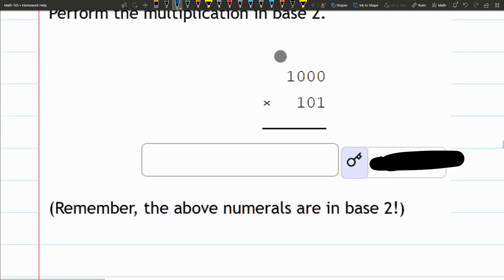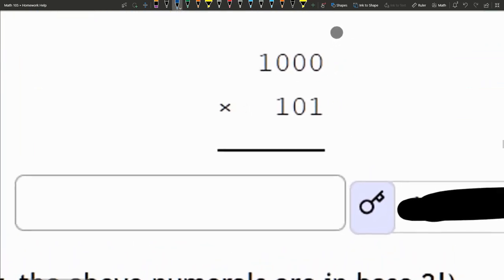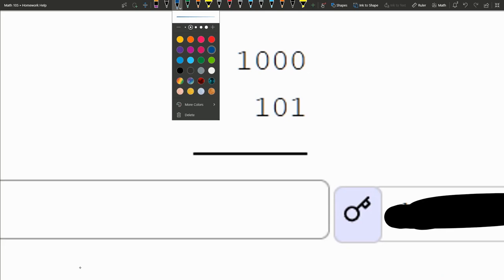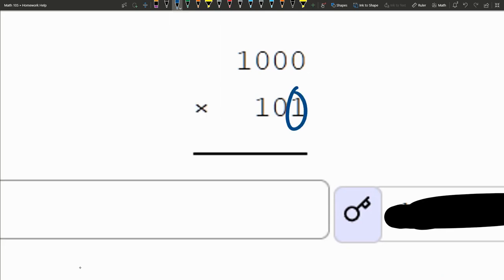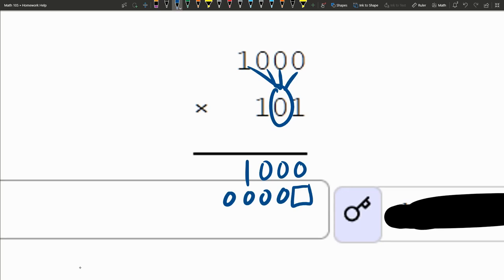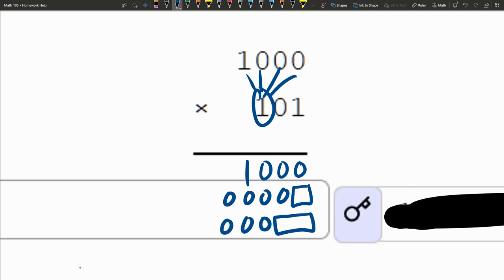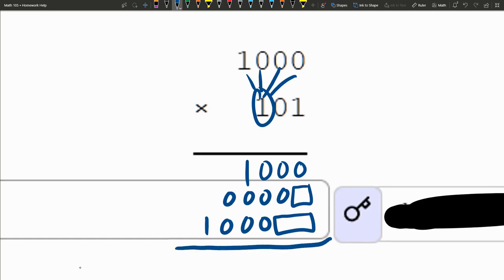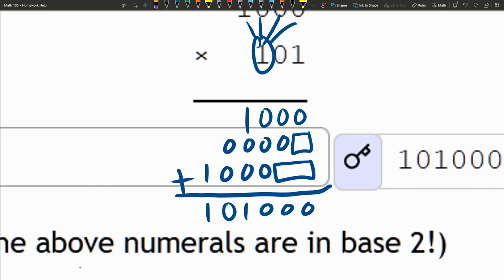Math 105Z HW = 4.32 Adding In Base 5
Math 105Z Homework Help using Excel